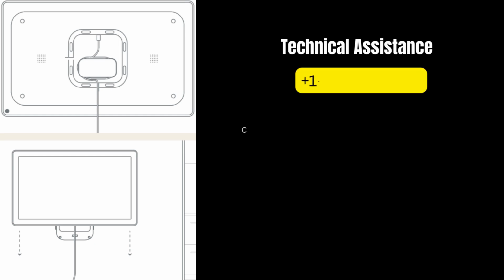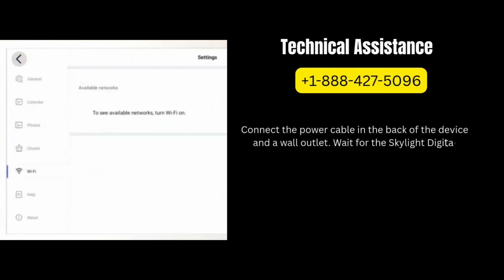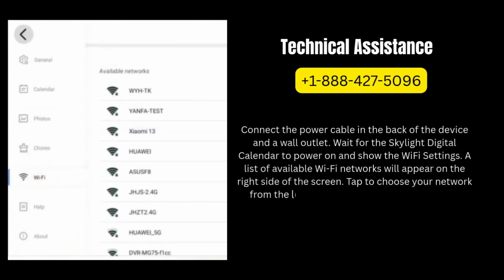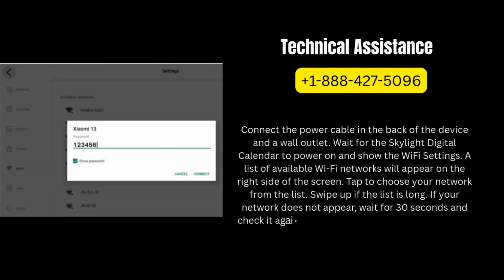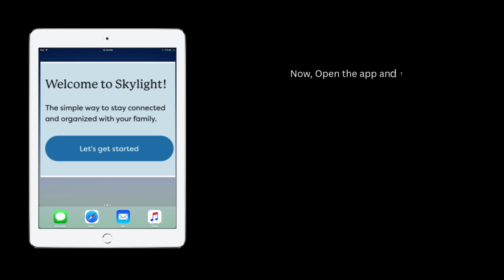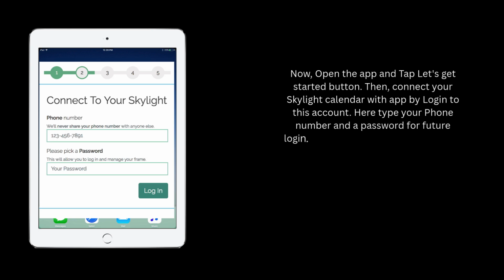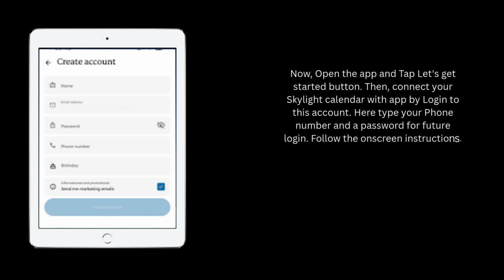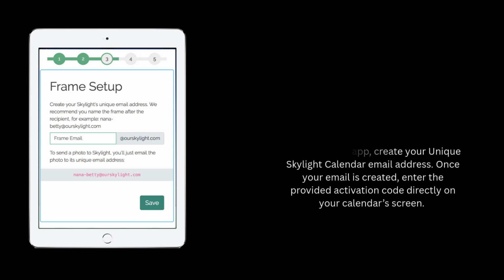How to Set Up Skylight Digital Calendar and Connect with WiFi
The  Skylight Digital Calendar is user-friendly, touchscreen, wall-mounted, or tabletop display that acts as a central command center for busy families. It excels at consolidating Google, Apple, and Outlook calendars, featuring a chore chart, meal planner, and photo display. Easy setup, intuitive touchscreen interface, excellent sync capabilities, and customizable views. To Set Up Skylight Digital Calendar and Connect with WiFi network, watch this youtube video.